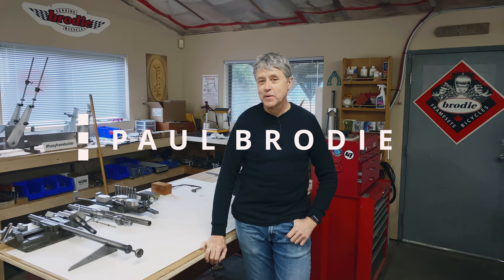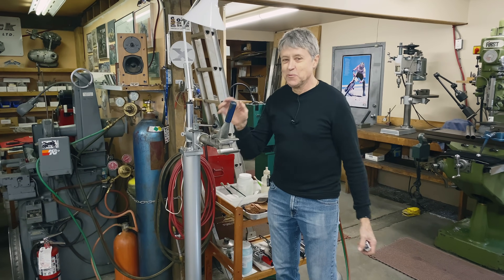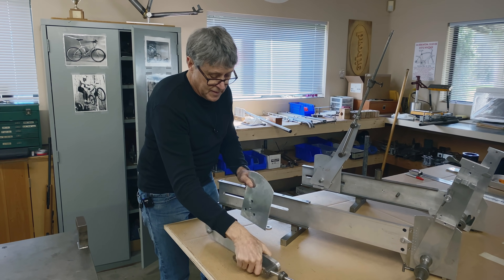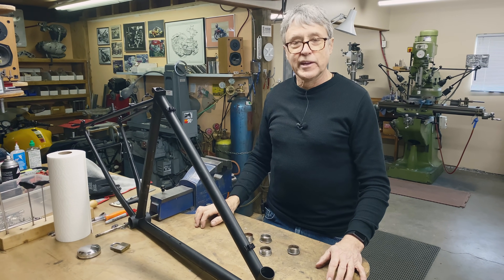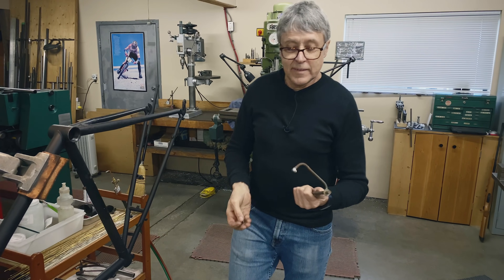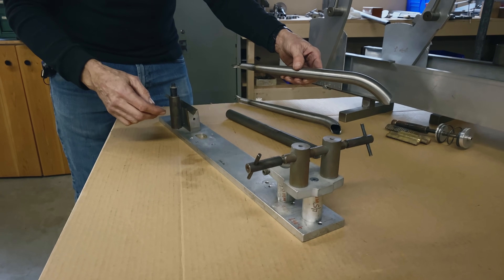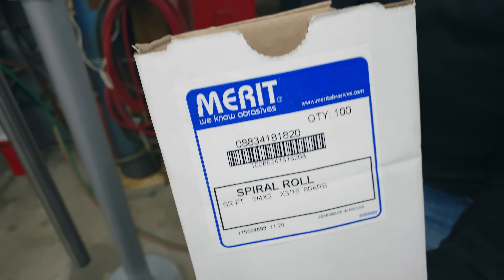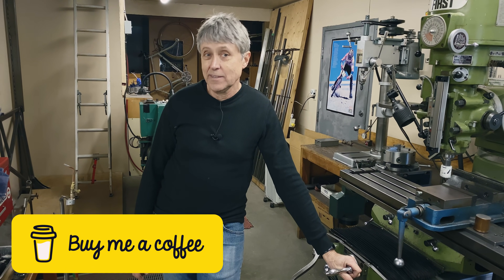Shop Tour! Motorcycles, tools, and essential framebuilding jigs - with Paul Brodie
Good time for a Shop Tour as we transition over to motorcycle content for the next while. 🤓🏁

00:00 Intro
01:37 Motorcycles
05:36 Park Stand
08:20 Surface Table
10:17 Frame Jig
15:25 Elevator
16:49 Bottom Bracket Cups & Vise
18:14 V-blocks & Mill accessories
23:10 Braze on jigs
25:24 Alignment Gauges
26:14 Fork Jigs
28:50 Seat Stay Mitreing Jig
29:57 Chain Stay Jig
31:37 Seat Stay Jig
32:27 Die Grinder
32:45 Belt Sanders
34:50 Oxy-Acetylene Set up
36:00 Heat Sink
36:46 Tig Welding holder for bottom bracket
37:51 Lathe, drill press, and mill